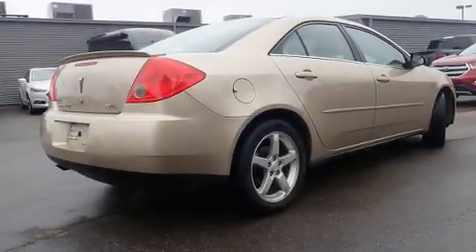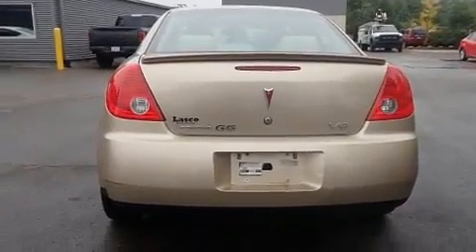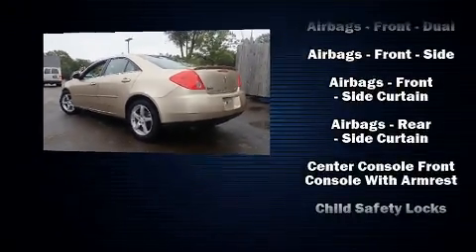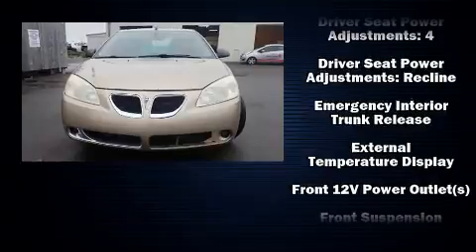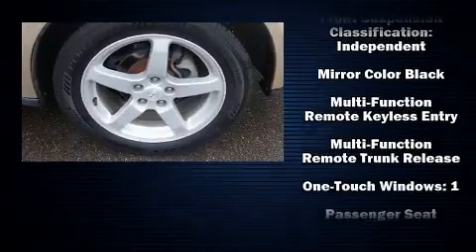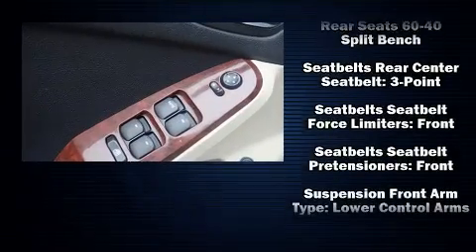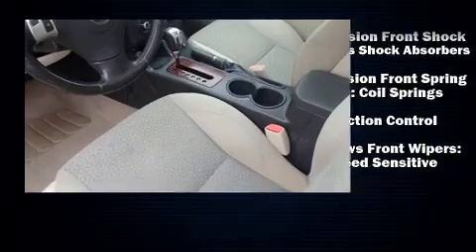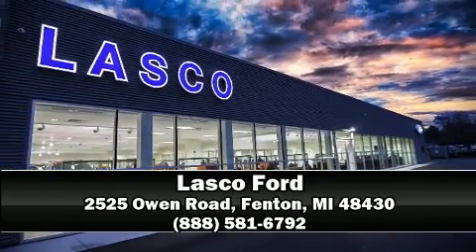2008 Pontiac G6 Base in Fenton, MI 48430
Lasco Ford
2525 Owen Road

Come test drive this 2008 Pontiac G6. This 4 door, 5 passenger sedan provides exceptional value! Top features include cruise control, 1-touch window functionality, a tachometer, front bucket seats, telescoping steering wheel, power windows, remote keyless entry, and air conditioning. You and your passengers will enjoy the stereo system, which includes a CD player with AM/FM radio, and 6 speakers, providing excellent sound throughout the cabin. Curtain airbags combine with standard stability control in creating a comprehensive safety network. A Carfax history report provides you peace of mind by detailing information related to past owners and service records. You will have a pleasant shopping experience that is fun, informative, and never high pressured. Please don't hesitate to give us a call.